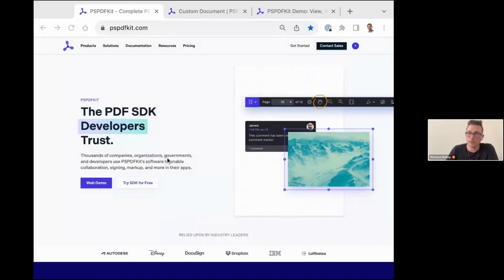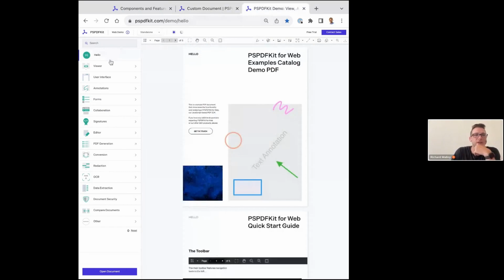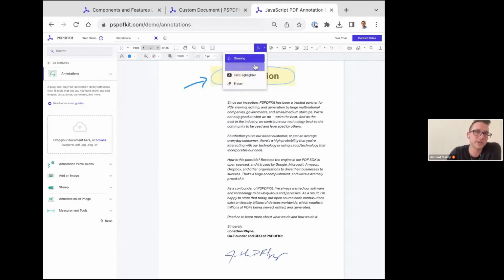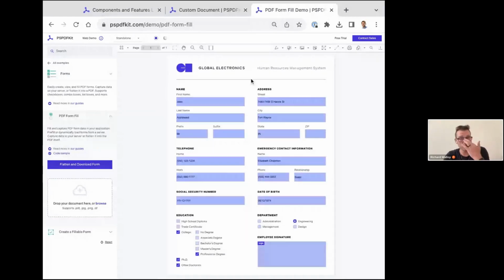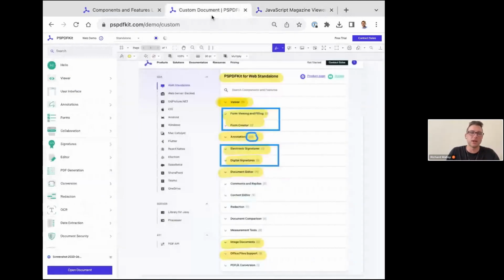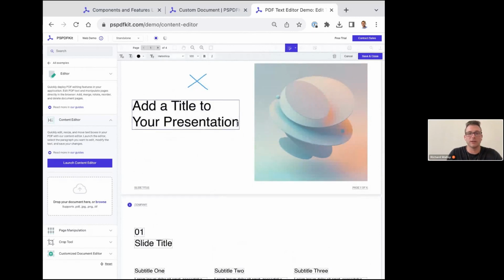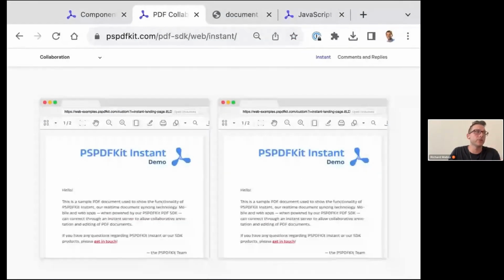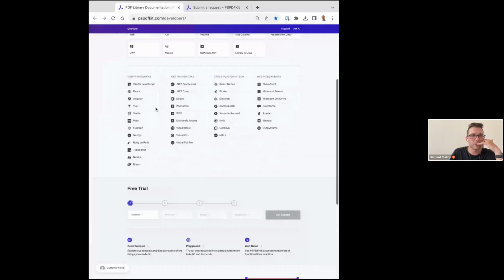Live Demo — September 2023